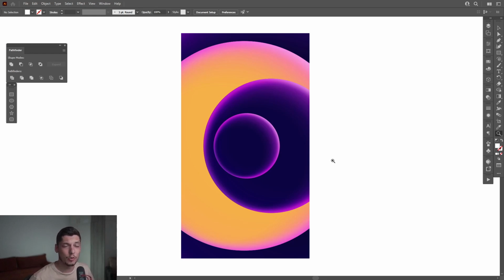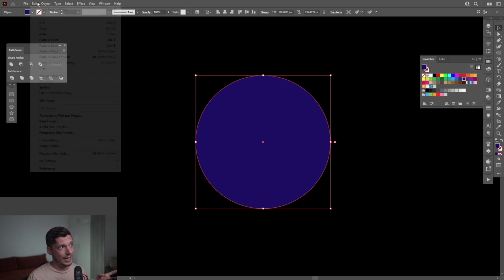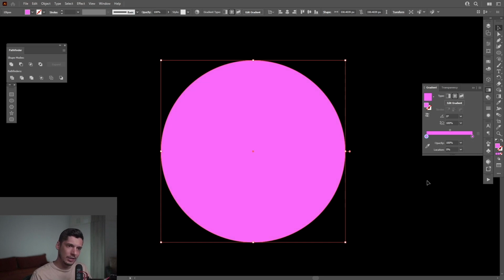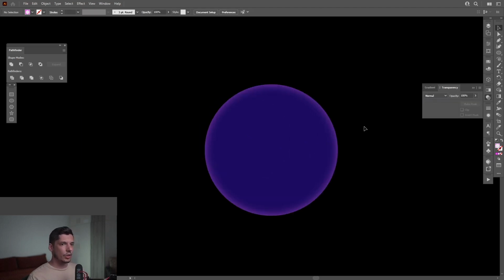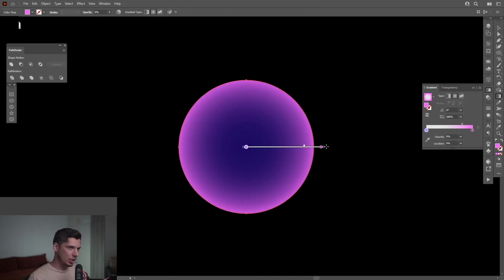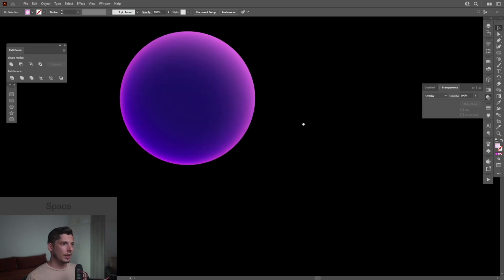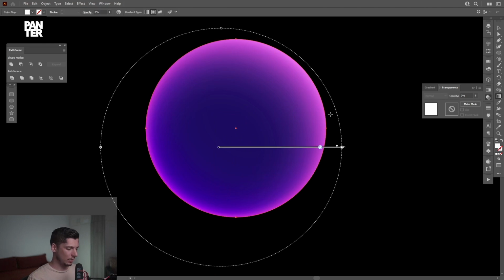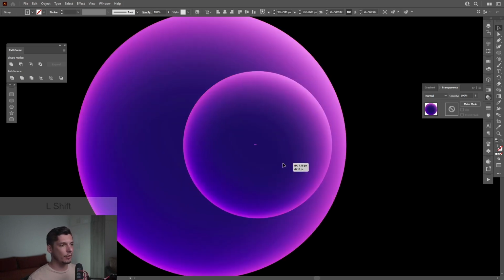How to Design iPhone 12 Wallpaper in Illustrator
I dived into some cool artistic globe effects in Illustrator that tried to replicate the some of the famous wallpapers from iPhone 12 and this is what it came out!